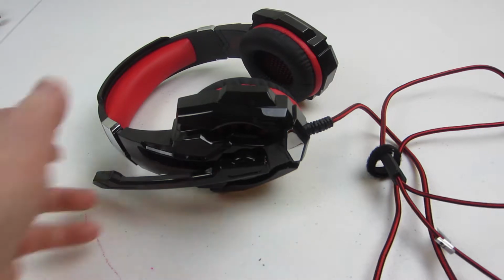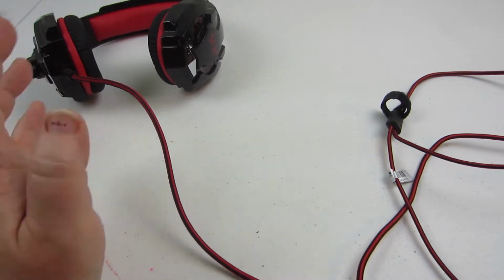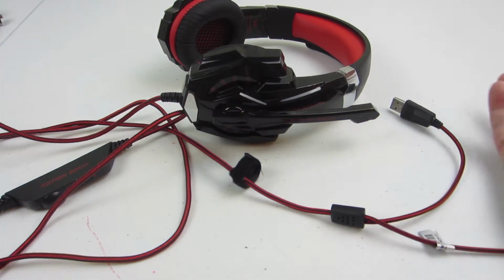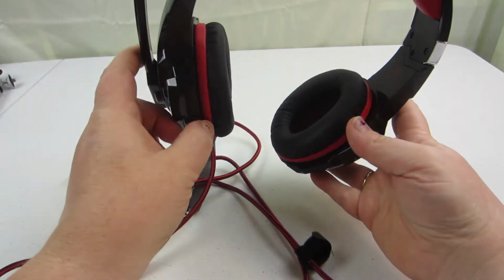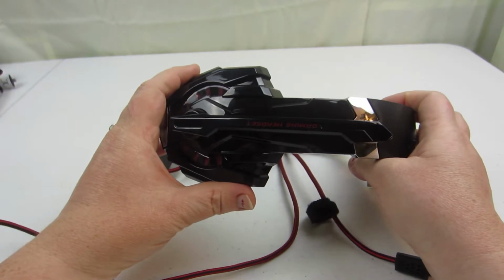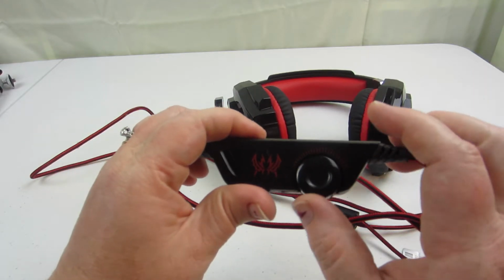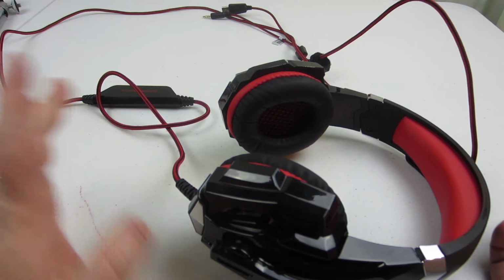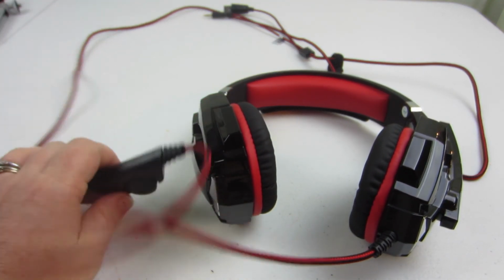Okay. Stop DOTs. Kotion Each Gaming Headset With Microphone Review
You know how when you’re just playing a game how you need to yell at the idiots on your team. That’s why when you play multiplayer games you need to have headphones with a built in microphone. Also if you’re streaming you want something beautiful and flashy—These light up! These things are wired so you don’t need to worry about batteries running out while you play. Also they give you a really long cord so if you play on a console, then you don’t have to be right up against the TV. These things are amazingly good for a low price.